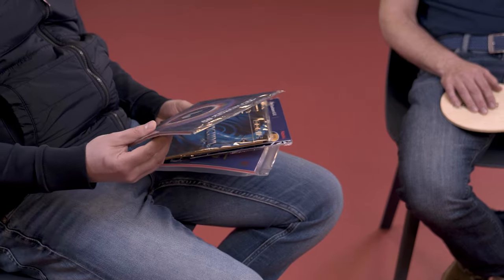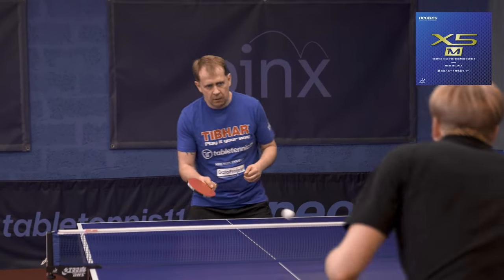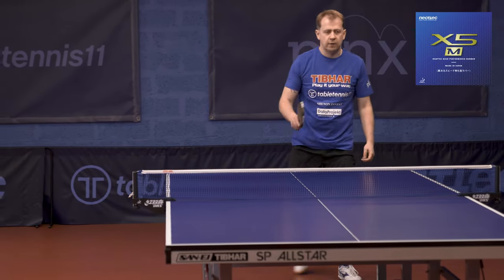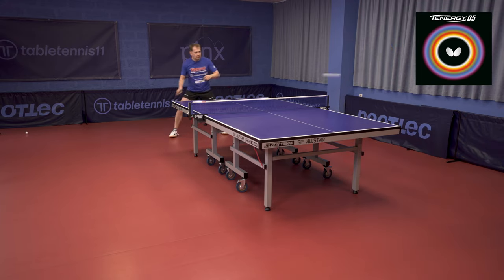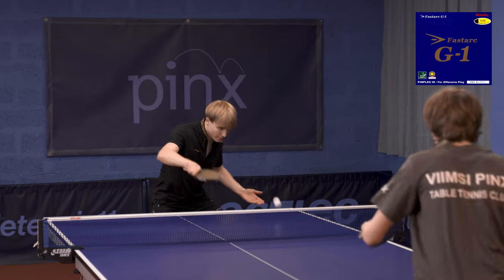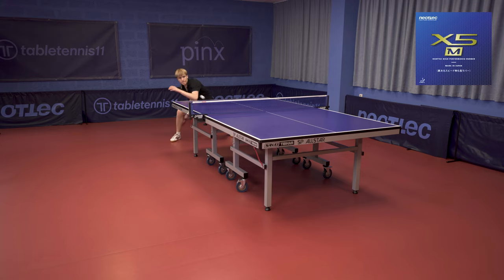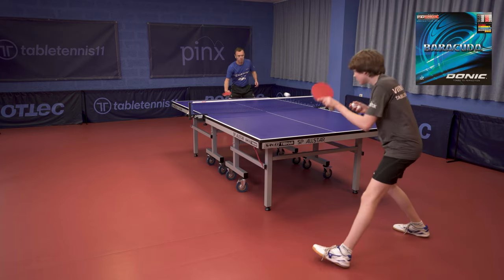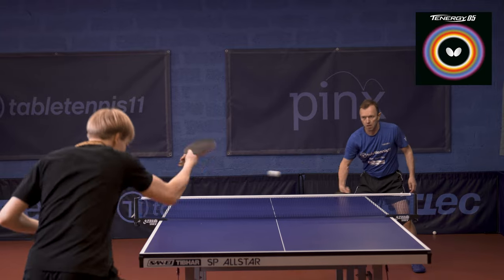Tenergy 05, X5 M, Fastarc G-1, Baracuda | Review and Comparison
Here, we test, review, and compare the bestsellers of four different producers:
Tenergy 05 by Butterfly, the new X5 by Neottec (both produced in Japan),
and Donic's Baracuda together with Nittaku's Fastarc G-1 (both produced in Germany).
We are waiting for your comments, remarks, and suggestions!